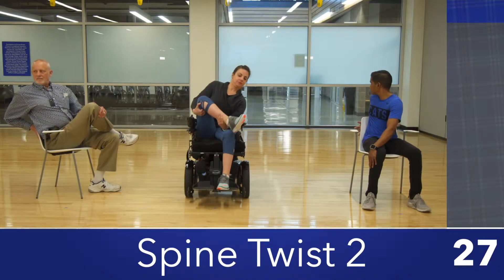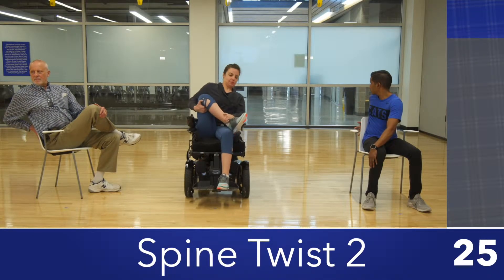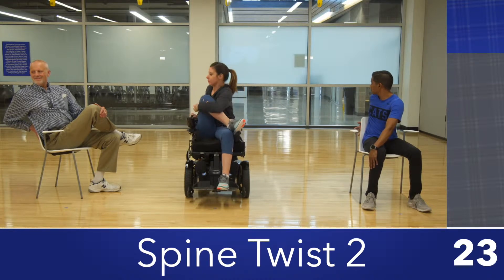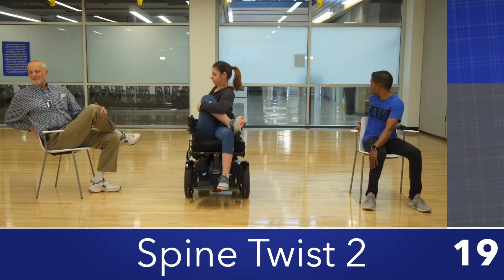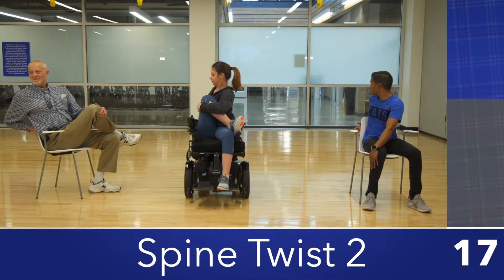Modified Exercise: The Spine Twist II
This exercise, modified spine twist II, is one of a series of modified exercise videos created by the Health and Wellness Initiative at the University of Kentucky's Human Development Institute.
Each video showcases three variations so the user may chose the intensity level that is best for them.
Funding provided through CDC's Project CHEER and Commonwealth Council on Developmental Disabilities Leadership and Self-Advocacy Project.

This production was supported by the Grant or Cooperative Agreement Number DD000010, funded by the Centers for Disease Control and Prevention. Its contents are solely the responsibility of the authors and do not necessarily represent the official views of the Centers for Disease Control and Prevention or the Department of Health and Human Services.